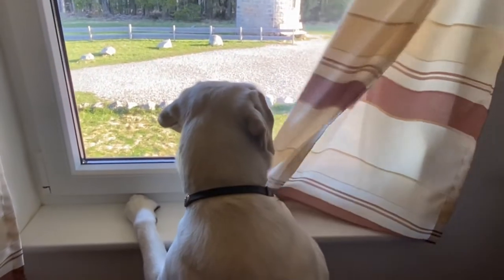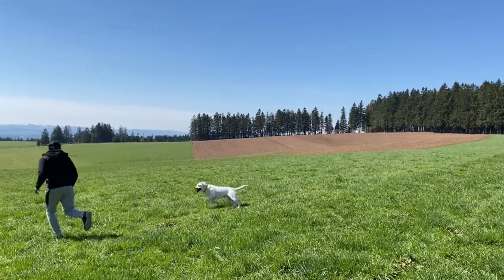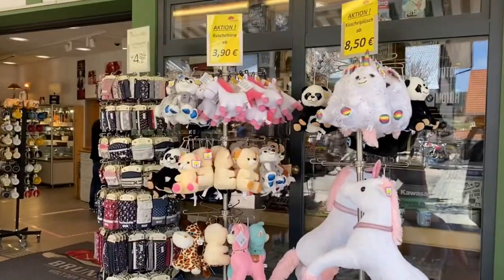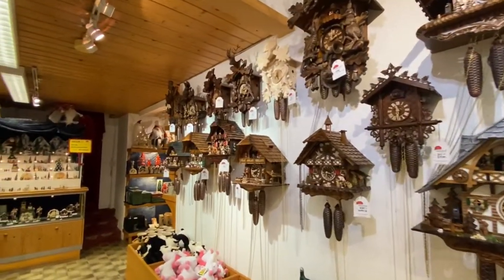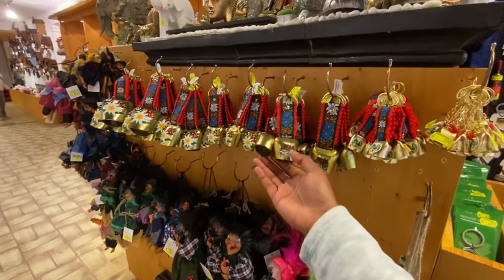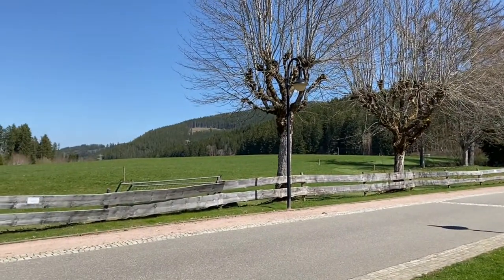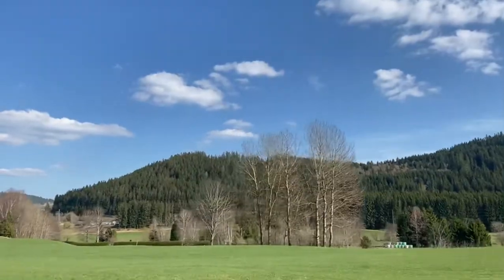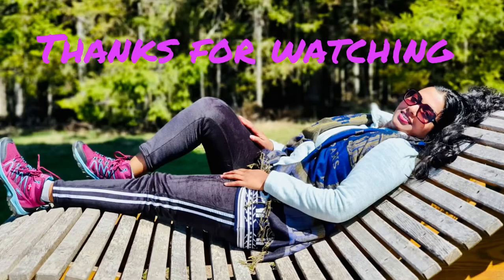Black Forest Germany vlog Day 2 - Titisee Lake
Day 2 in Black Forest. Visiting Titisee Lake.